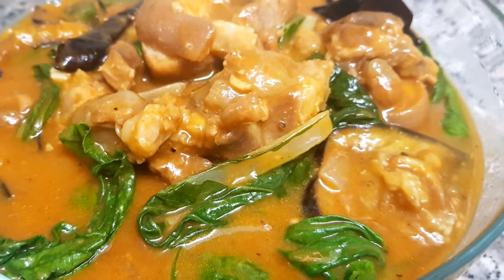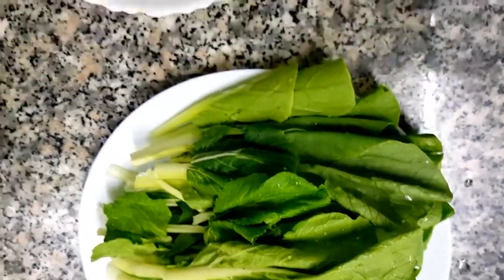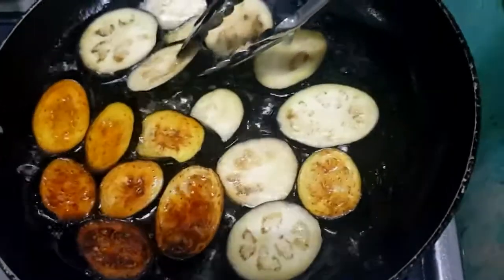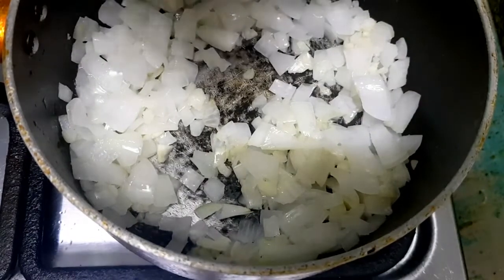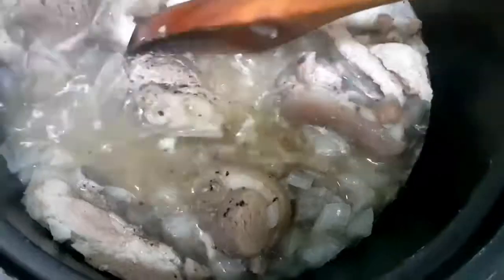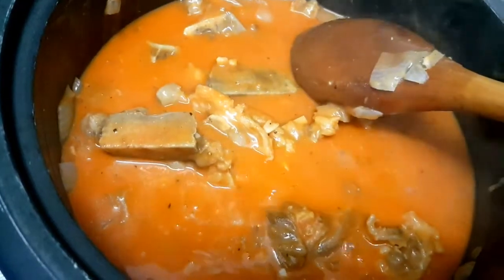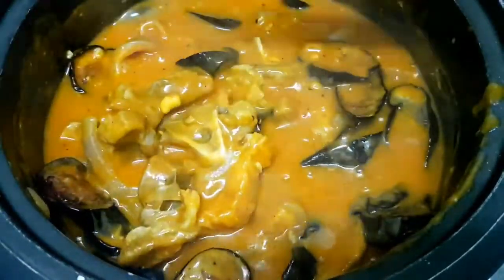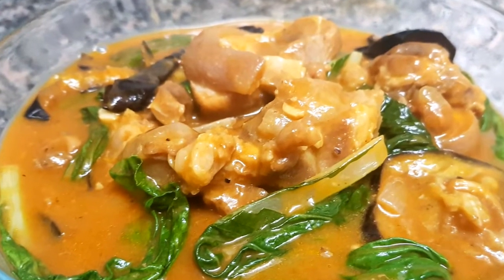Pinoy favorite kare kareng masarap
Paano mag luto ng kare kareng masarap